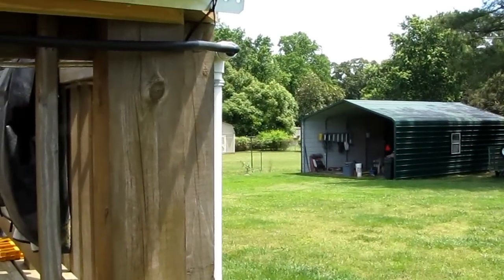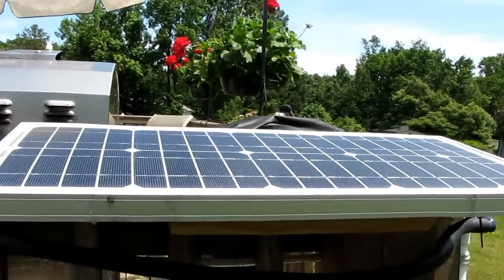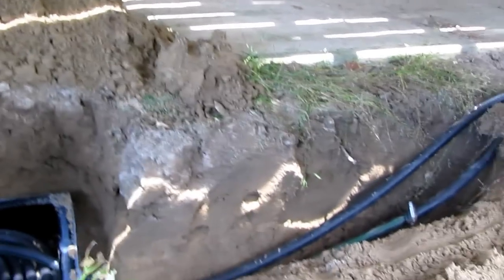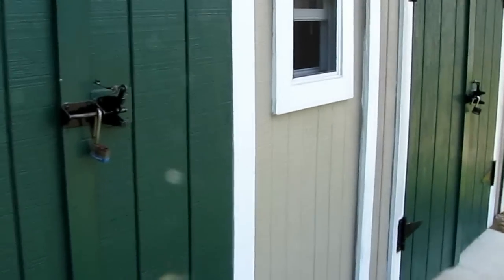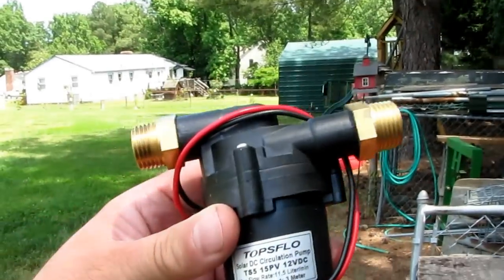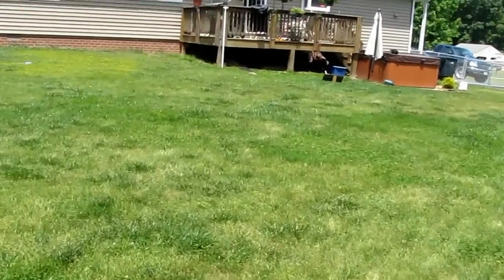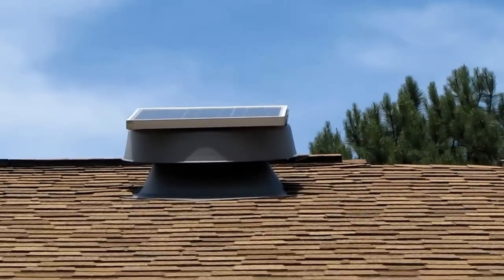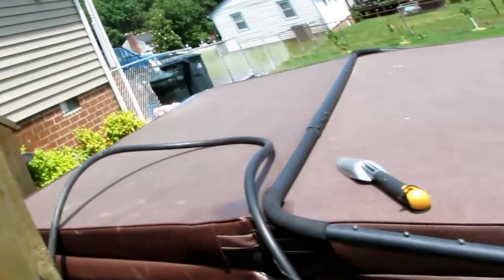Solar Micro Geo Thermal Water Cooler For Hot Tub By VIARLOCITY PT 1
This Is My Latest Project  My Solar Micro Thermal Water Cooler For Hot Tub By  VIARLOCITY PT  1   I Am Using A 20 Watt Solar Panel To Charge My 90 Amp Hour Battery AGM  And A Morningstar Sun Light 10 set To Run 4 hours A Night  ! The 80 Feet of Funny Pipe I Am Using is 16 Inchs In The Ground ! To Help Cool The Hot Tub At Night